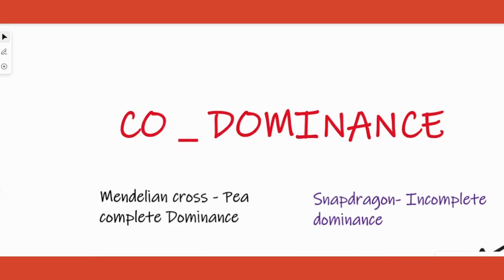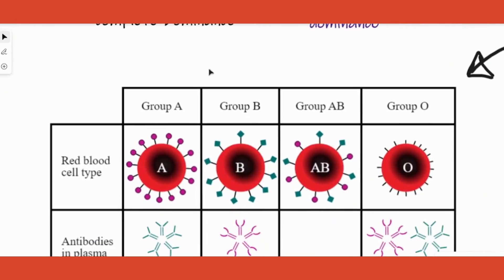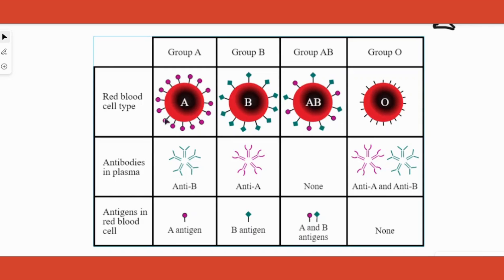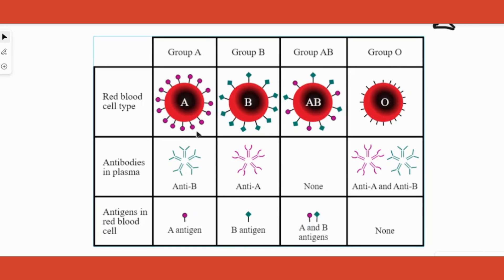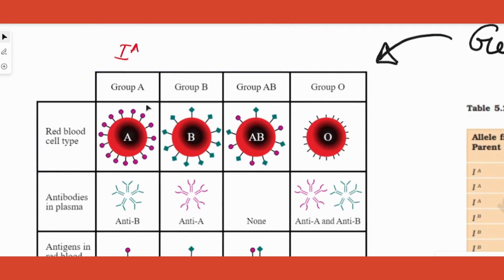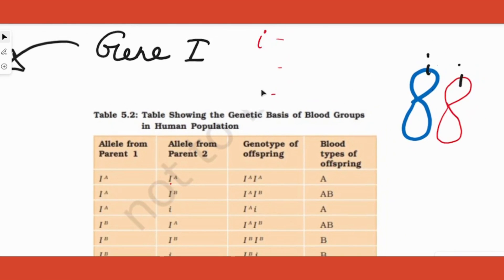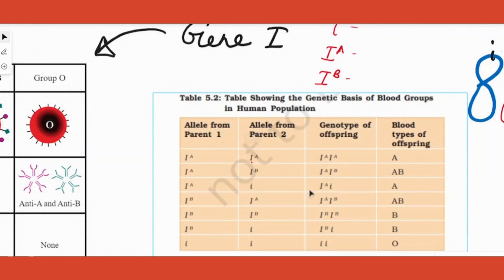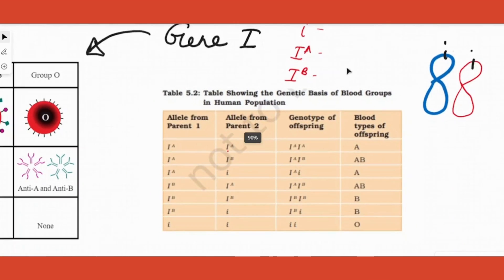Learn codominance in 4 minutes || Chapter 5 || Class 12 || CBSE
In this video we’ll walk you through:
- Codominance
- Human Blood group
- Multiple Alleles
- Genetics - Principles of Inheritance and variation
- Gene I
- Deviation from Mendelian genetics

TIMESTAMPS
0:00 Intro
0:43 Human Blood group
1:59 Gene I and Multiple Allele

Our channel is about simplifying biology topics predominantly for CBSE students.